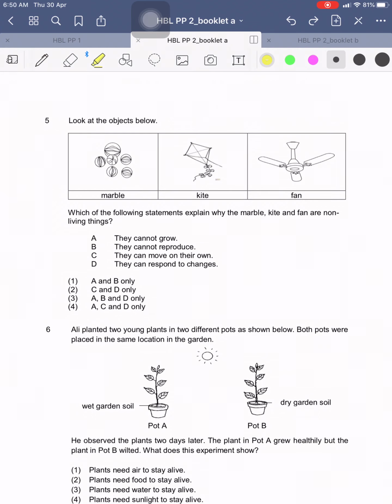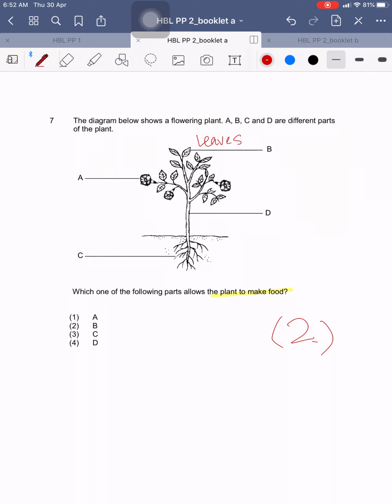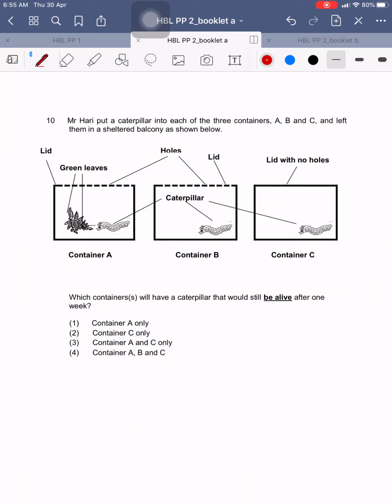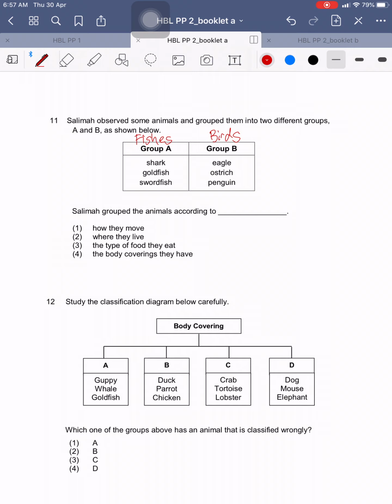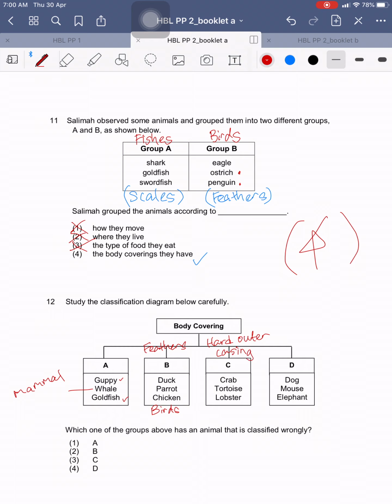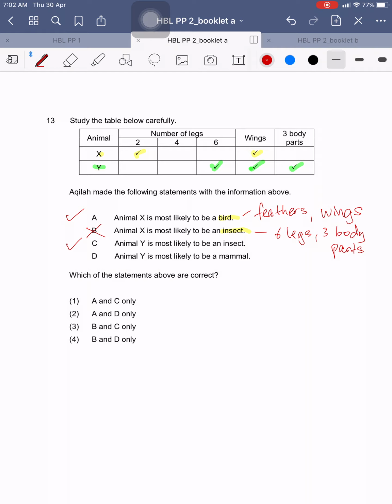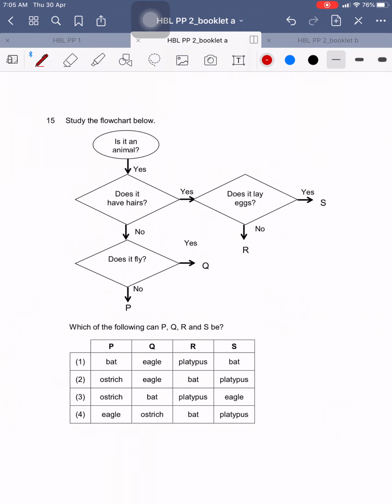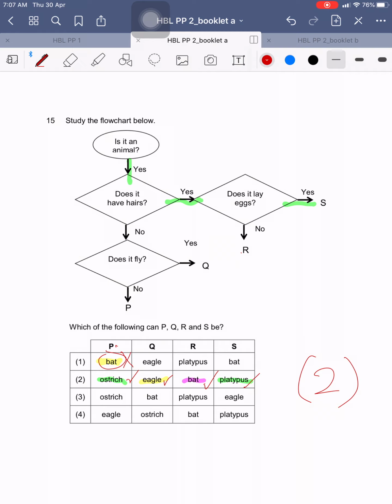HBL PP2 Section A Q5 - 15